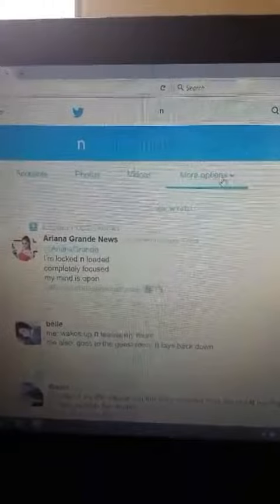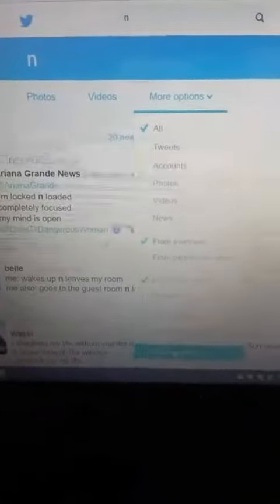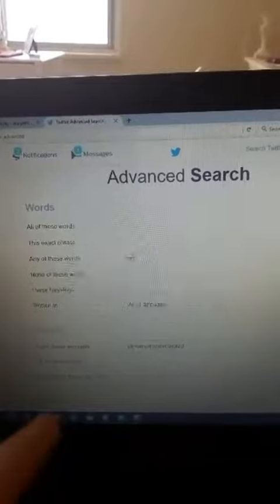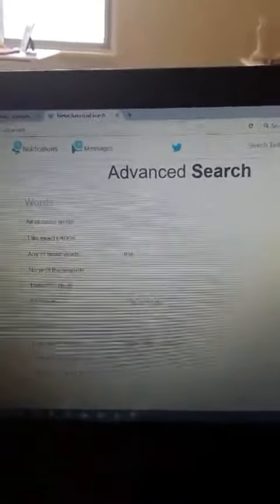Twitter Advanced Search Tutorial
How to use the advanced search option on twitter.